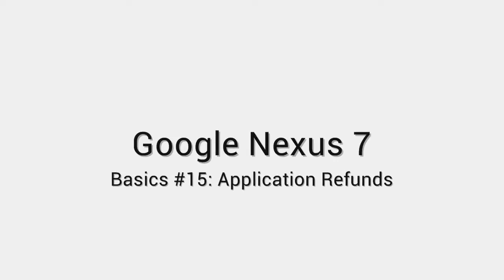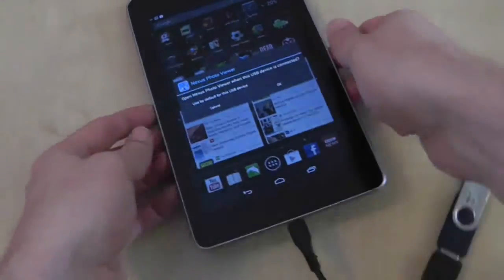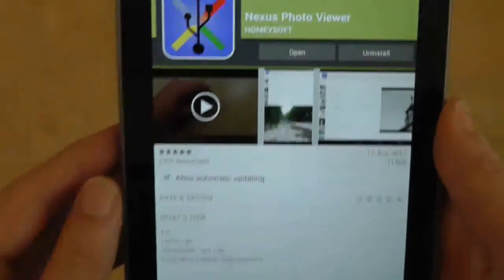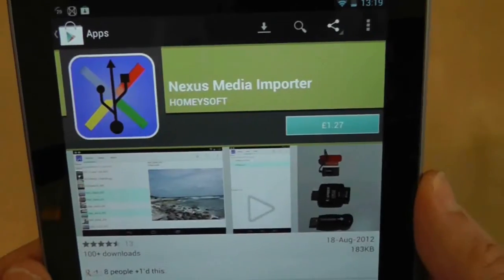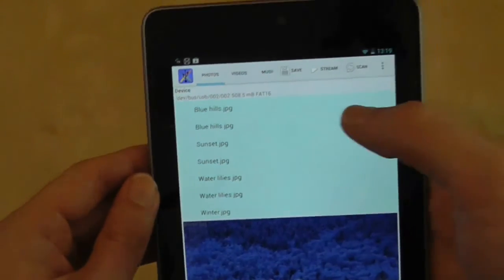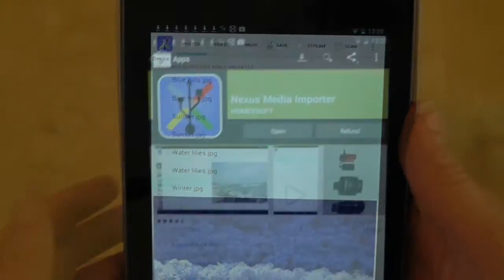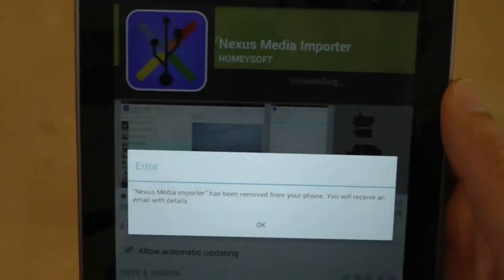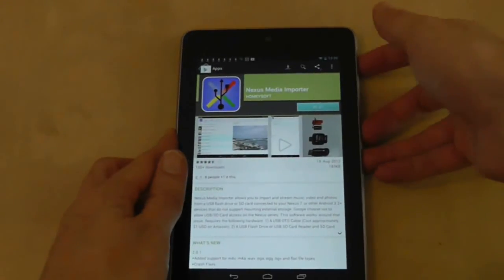Google Nexus 7 Tips - Basics: #15 Googleplay Refunds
In this video I show you how to get a refund from an app you buy from Googleplay. A couple of quick notes:
1. You only have 15 minutes to get a refund.
2. You can't refund an application twice.